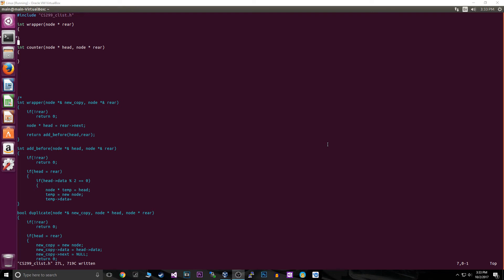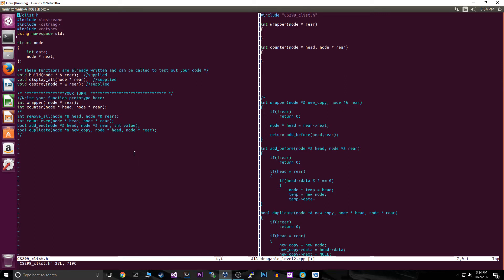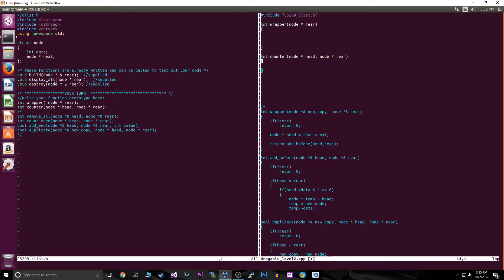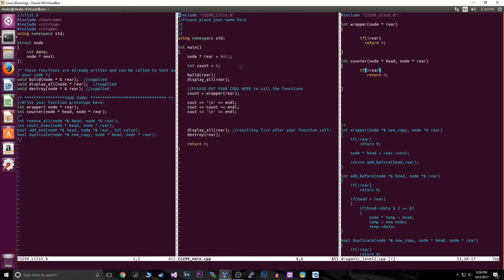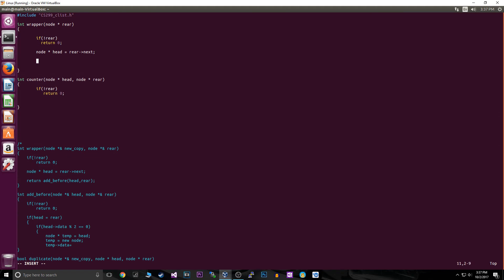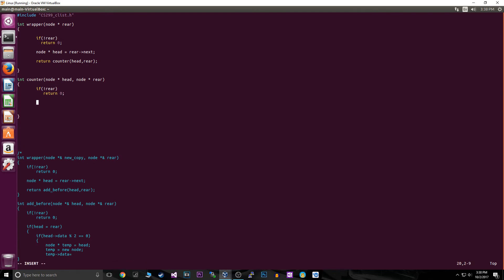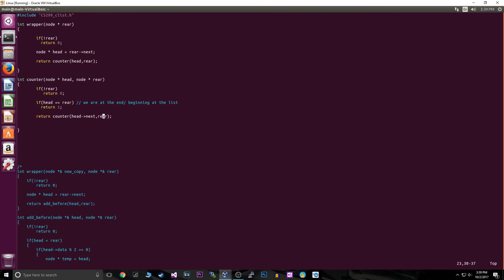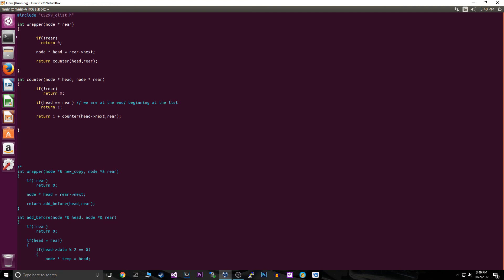C++ Tutorial - Circular Linked Lists! | Data Structures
YouTube WordTech Gaming:
Minecraft IP's:
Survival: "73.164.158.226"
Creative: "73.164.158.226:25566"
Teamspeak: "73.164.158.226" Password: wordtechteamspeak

Vid.me WordTech Gaming:
Minecraft IP's:
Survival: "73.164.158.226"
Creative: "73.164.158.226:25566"